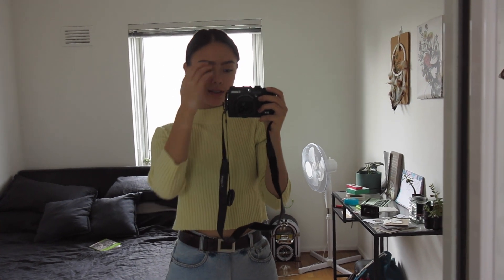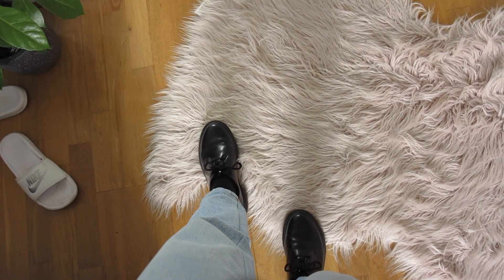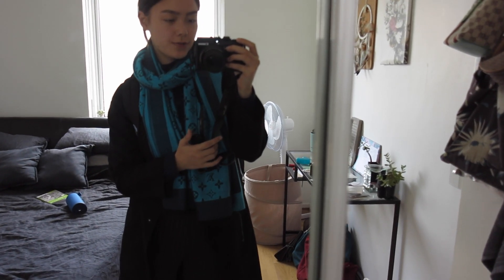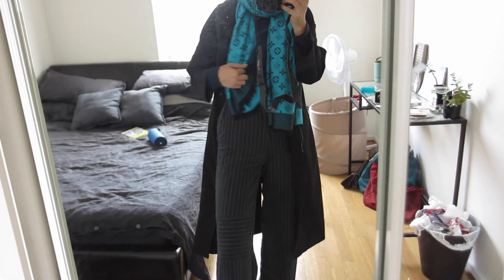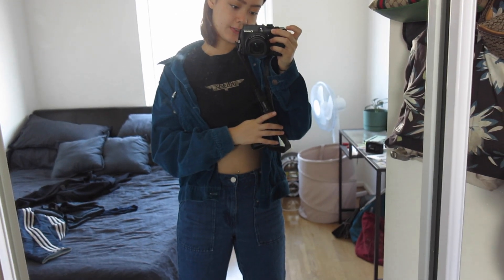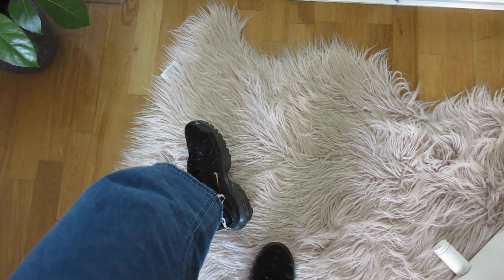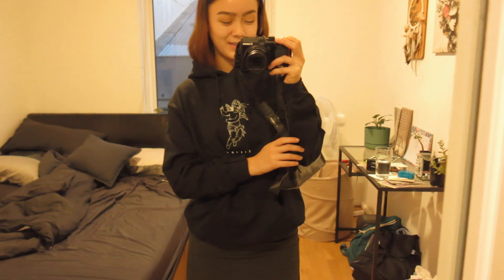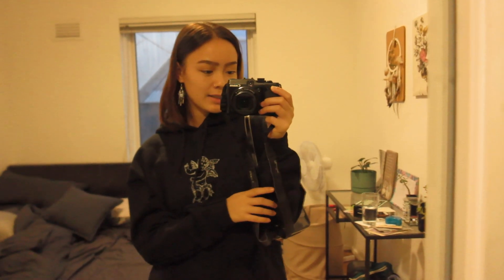ootw for uni; what i wear to uni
DON'T FORGET TO PUT IN HD!!
Hey babes, welcome back or welcome!

Hope you all enjoyed this video of a very tired bella going to uni and seeing what i wear hehe!

I am going to try and be super consistent with youtube in 2019 so would love to see what you all would like to see.

OUTFIT 1
Earrings; gifted
jumper; thrifted
jeans; calvin klein jeans
shoes; dr martens

OUTFIT 2
cropped turtleneck; kookai
coat; asos
pants; gifted
shoes; dr martens

OUTFIT 3
top; thrifted
jacket; levis
jeans; thrifted
shoes; nike/foot locker

OUTFIT 4
hoodie; sister studios
skirt; thrifted
shoes; nike/foot locker

Big love to anyone who even took their time to watch this video!!!

Camera Used to film this video: Canon Powershot G1 X

This video is not sponsored and all opinions given are my honest review.